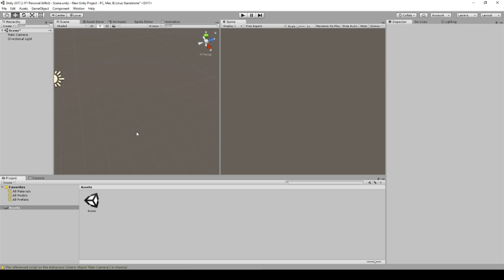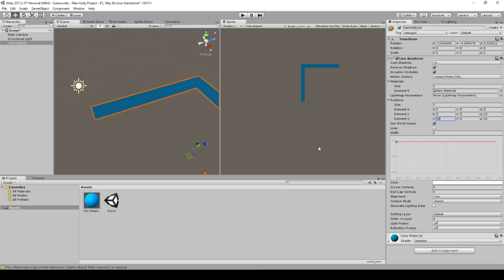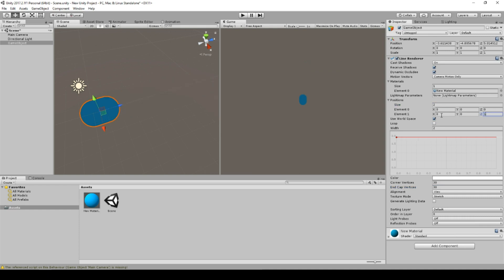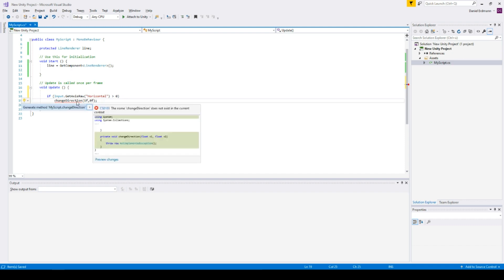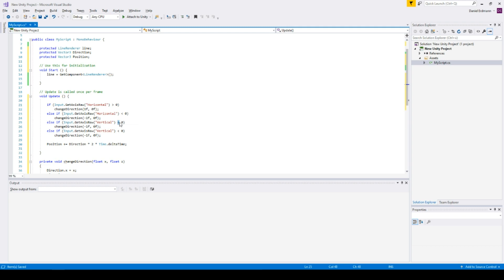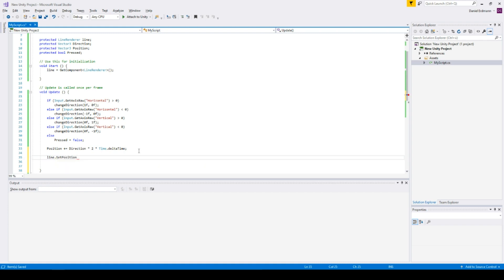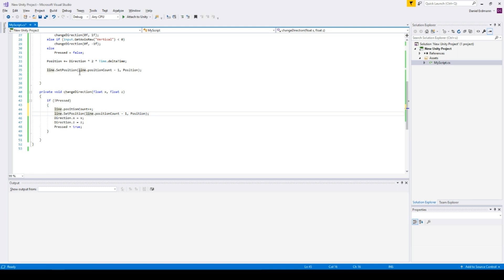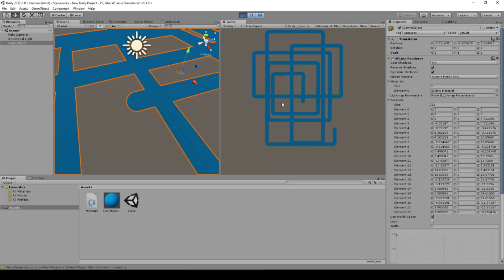Line Drawing Tutorial | Unity 🎓